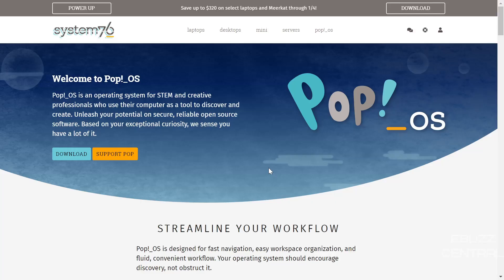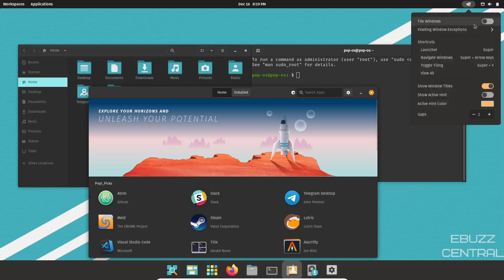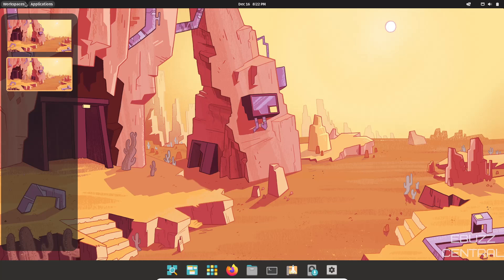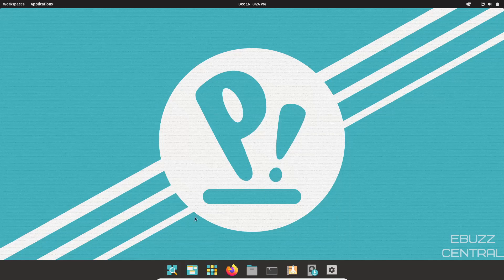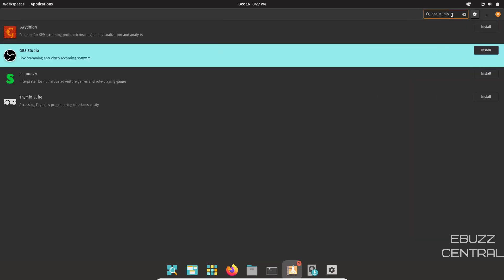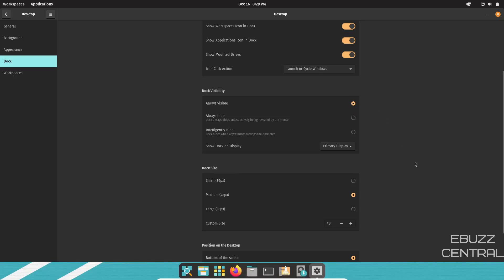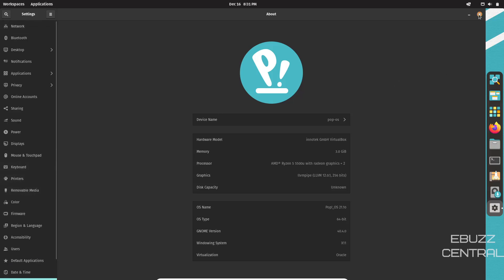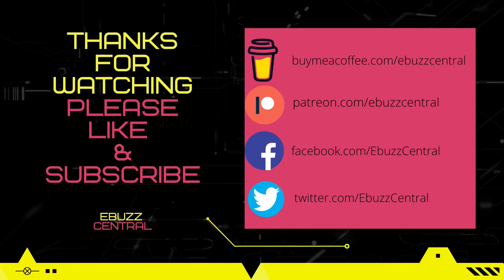Pop!_OS 21.10 - UI/UX Enhancements | Screen Focus App Menu | Ras. PI 4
In this video I cover the newest release of Pop!_OS.  With many updates and enhancements.

New UI/UX Enhancements
New Multi-Monitor Support
Ras. PI 4

Pop!_OS is an operating system for STEM and creative professionals who use their computer as a tool to discover and create. Unleash your potential on secure, reliable open source software. Based on your exceptional curiosity, we sense you have a lot of it.